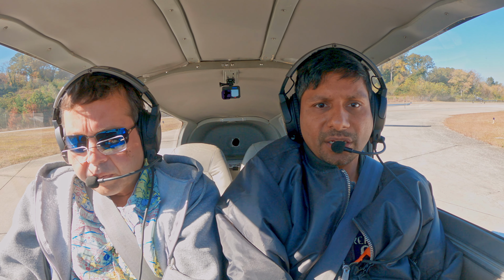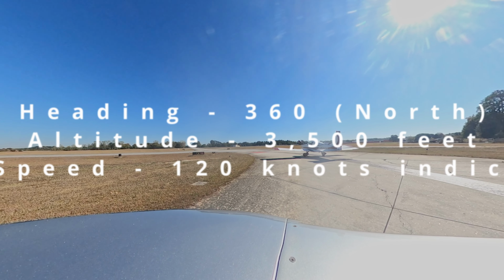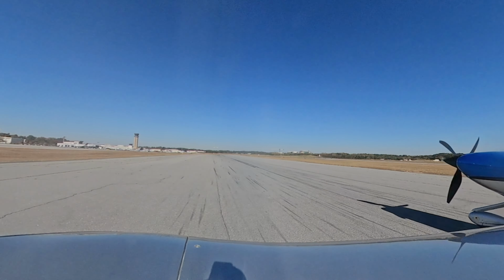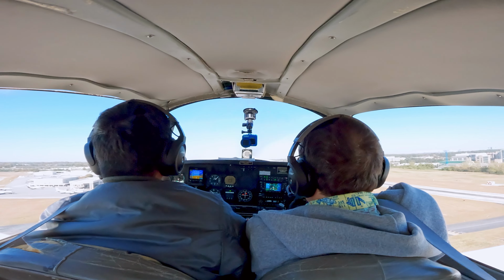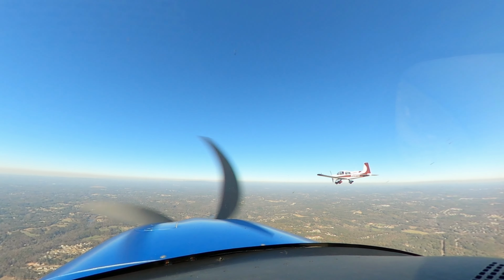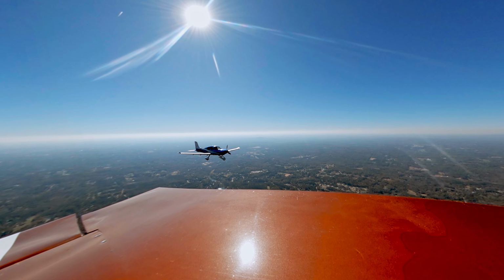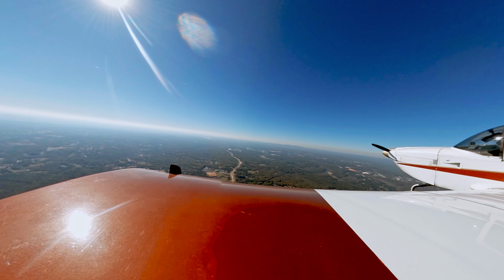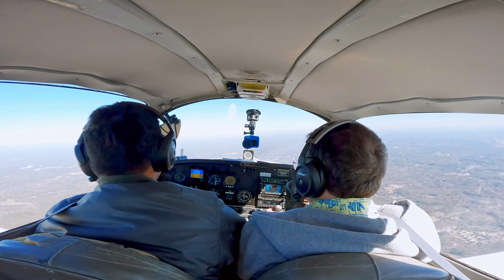Catch the Tiger by the Tail! Grumman Tiger Formation Flight with a Cirrus!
My first formation flying with cirrussr22 in my Grumman Tiger!
Co Monitors
Lightspeed Delta Zulu
Sensorcon Inspector
Forensics Version 1.0 - Car Vehicles Co Monitor
Home CO Monitor

My Gear/ Cameras:
GoPro Hero Max 360 Camera
Gorpo Hero 9
Gopro Hero 7
Sony A7C Full Frame Camera
Sony 20 mm F1.8 G Lens for Sony A7C

Safety/ Tracking:
Garmin InReach
Garmin GDL 52 ADSB/Sirius XM Radio

Gadgets:
Garmin Marq aviator
Garmin D2 X10

Flight Bag - Brightline